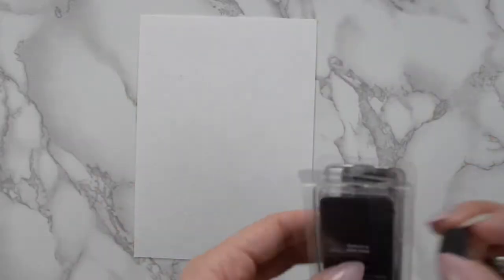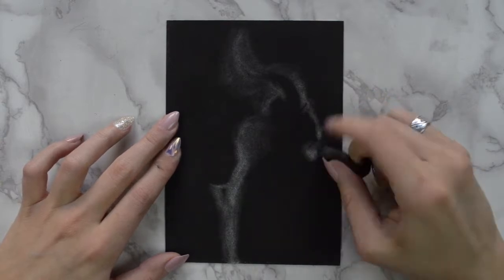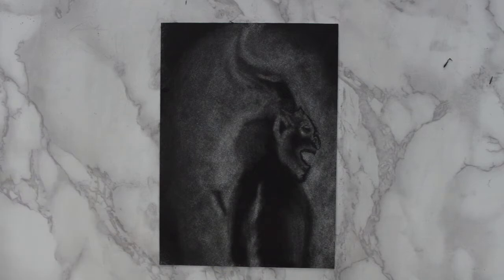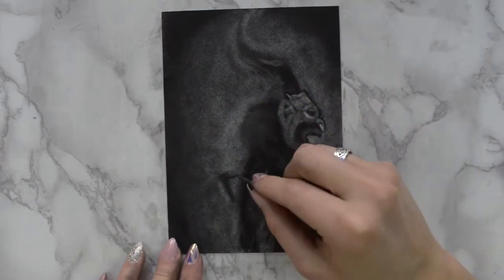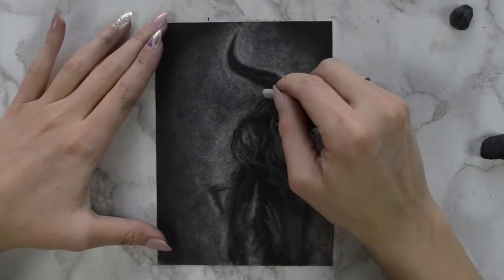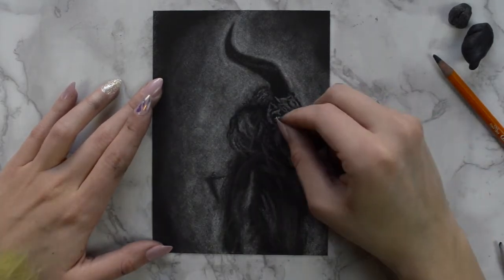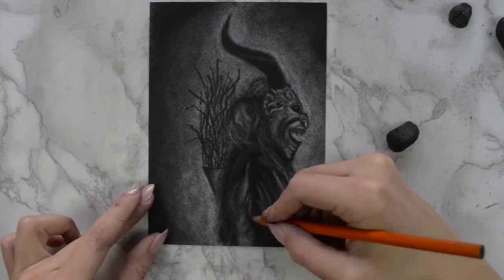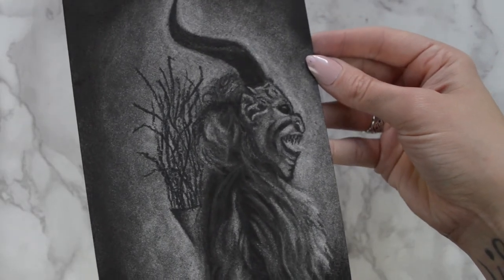Draw With Me - Charcoal Krampus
Grab some hot cocoa and let's mess around with some charcoal! Today I felt like creating something seasonally themed, so naturally I decided to do a reductive drawing of Krampus. This one was really fun and not too time consuming due to its small scale.

::Supplies::
General's 2B charcoal pencil
Alphacolor soft black pastels
Medium vine charcoal
The Fine Touch 0 round brush
Kneaded eraser
Small firm white eraser
Pencil Sharpener